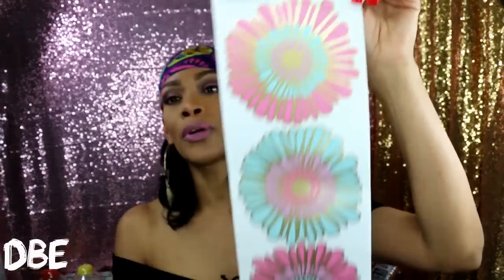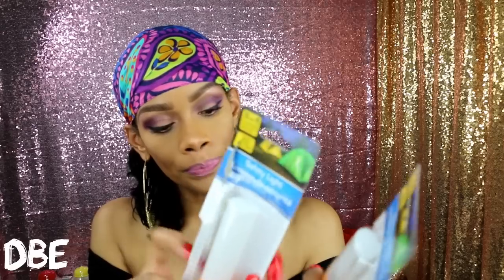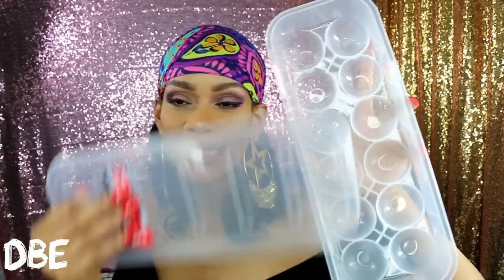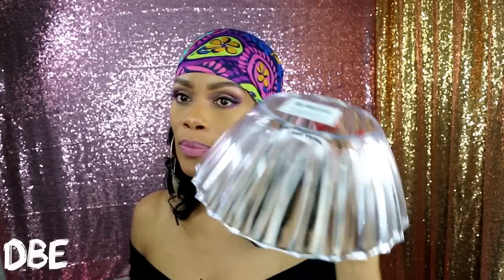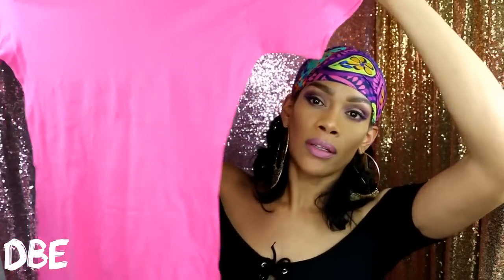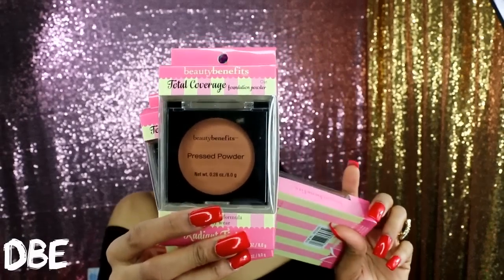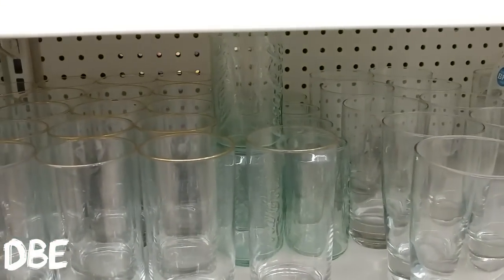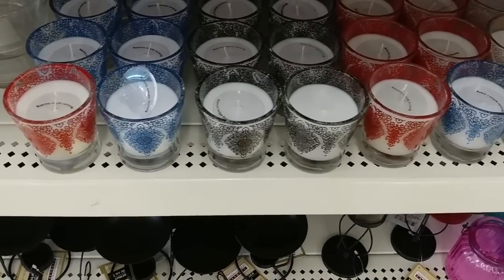LARGE Dollar Tree Haul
Hey look at this LARGE Dollar Tree Haul with over $50 worth of goodies. This video is long and fun and filled with some great items for one dollar at Dollar Tree.